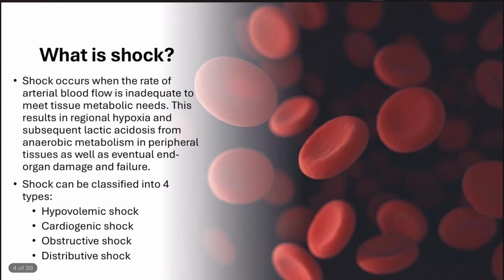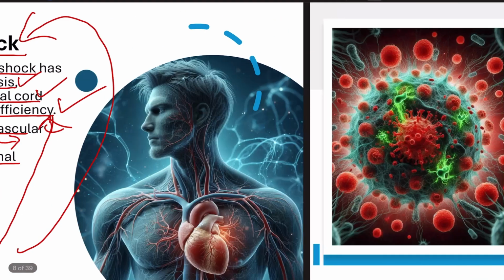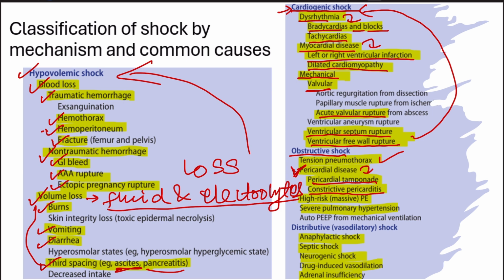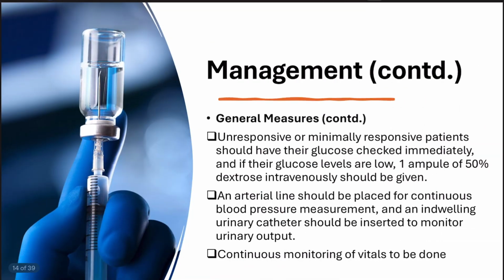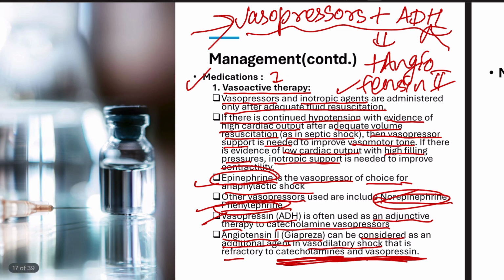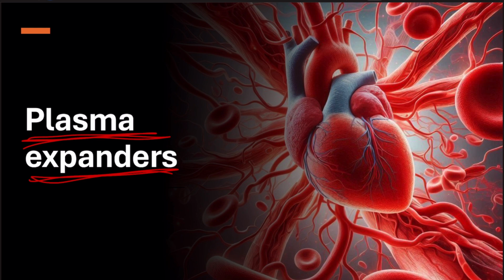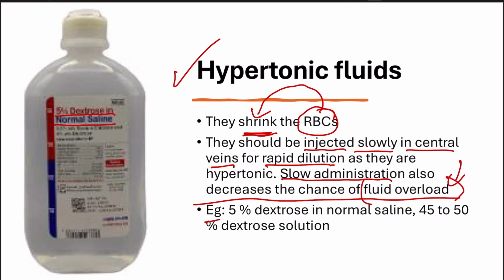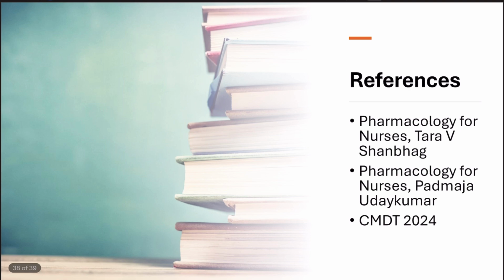TREATMENT OF SHOCK, PLASMA EXPANDERS AND IV FLUIDS FOR BSC NURSING | DR. PRASANJIT DAS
Hi guys, hope you all are doing good. This video is an explanation of TREATMENT OF SHOCK, PLASMA EXPANDERS AND IV FLUIDS FOR BSC NURSING, BMLT AND BSC OTT STUDENTS. Hope you like it.